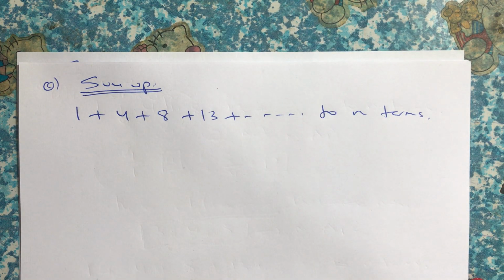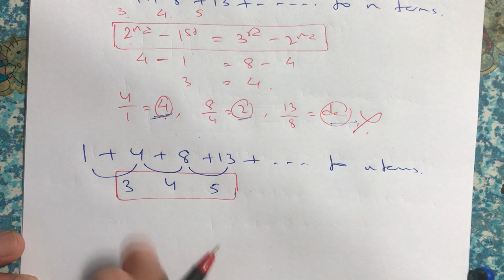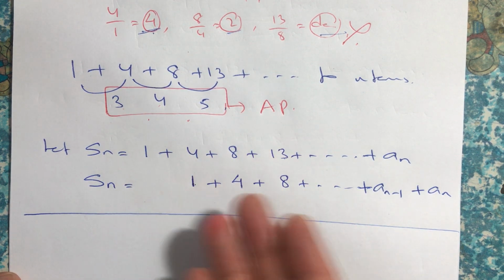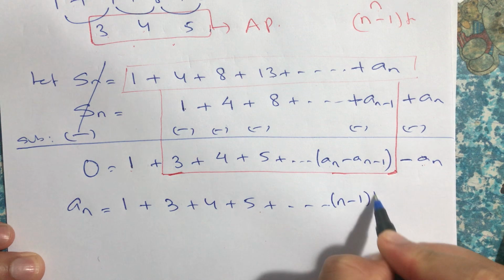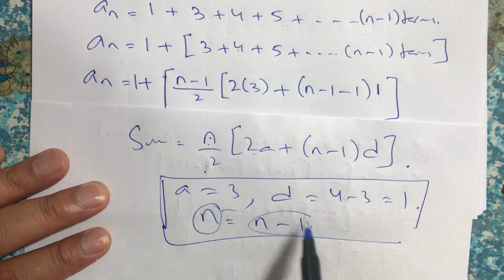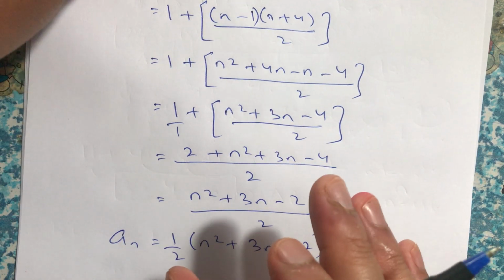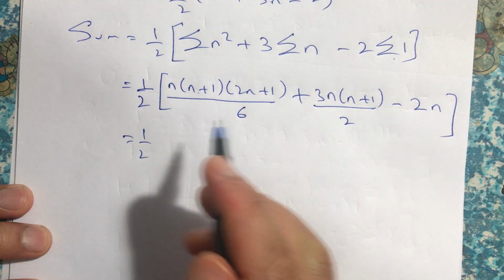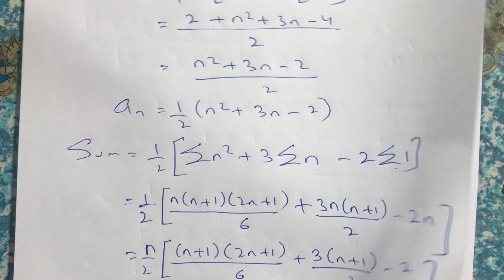Class XI (sum of series which is neither an A.P nor a G.P) Part 1